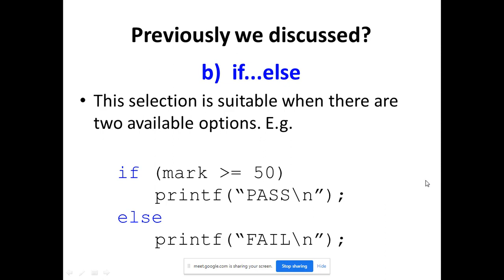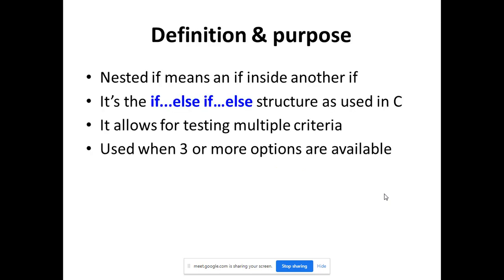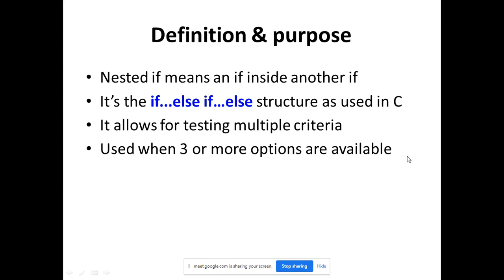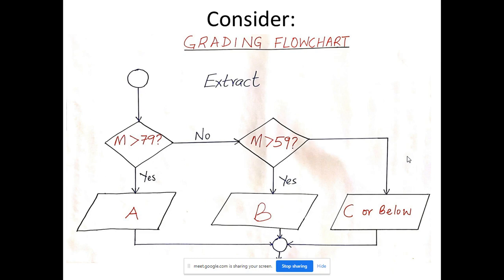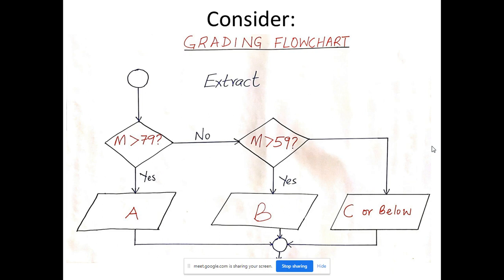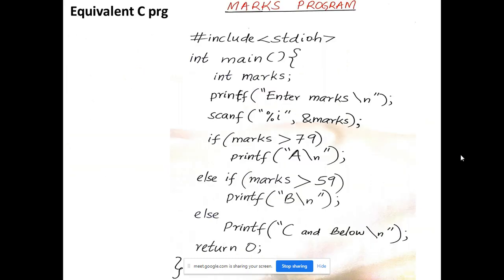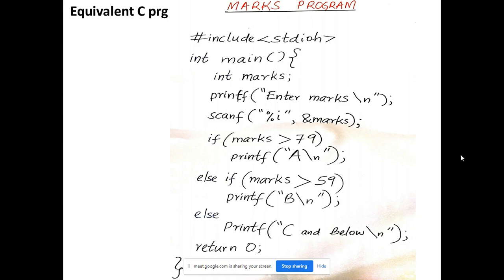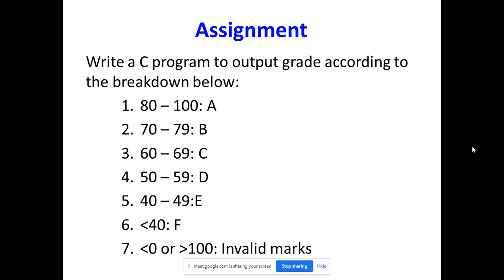Control Structures by Stephen Kamanda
Nested if control structure in C programming